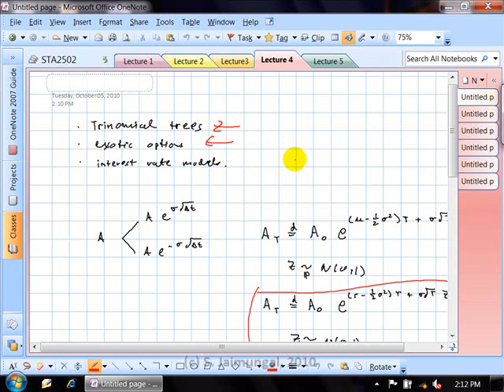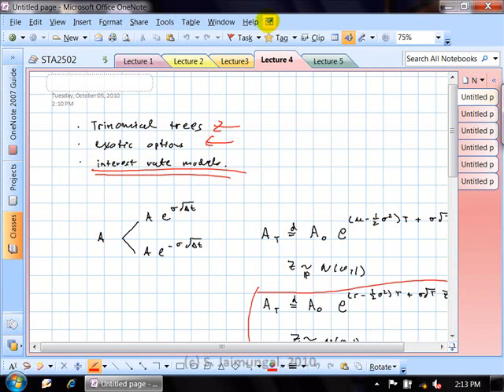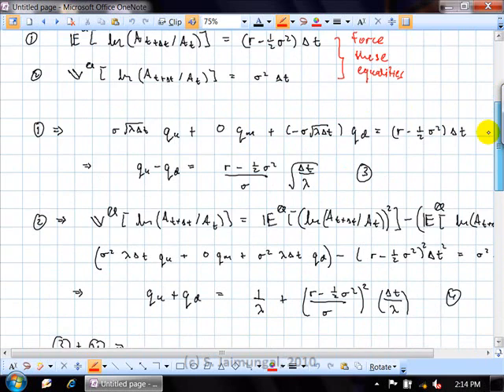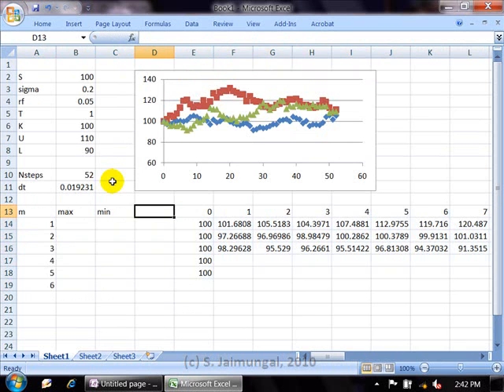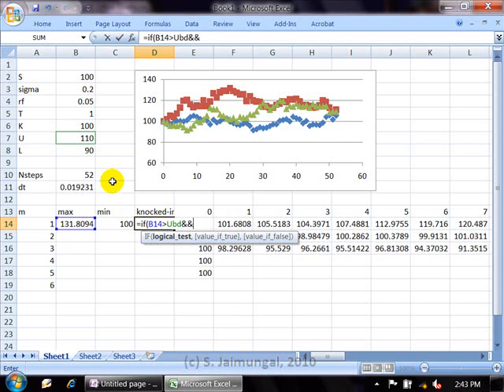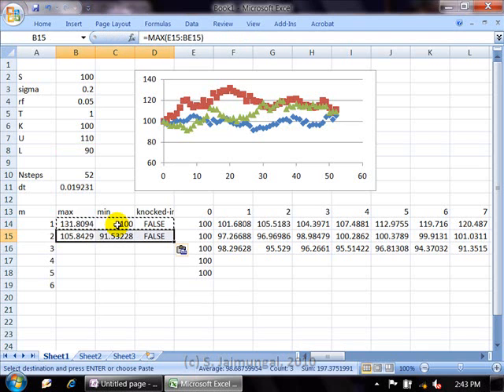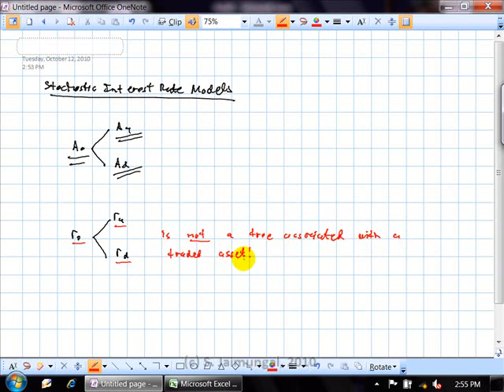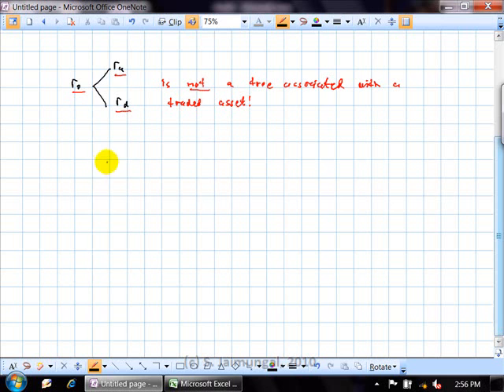UToronto Lecture ACT460 5